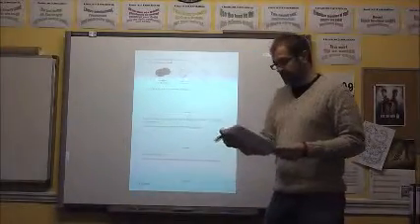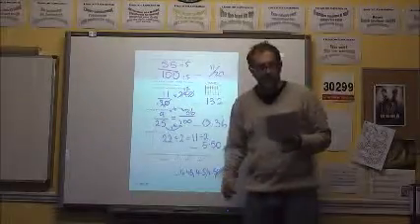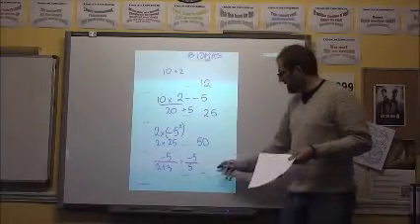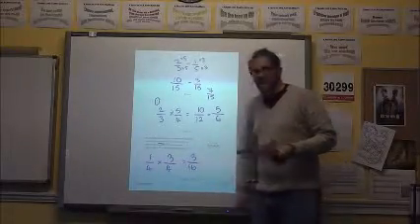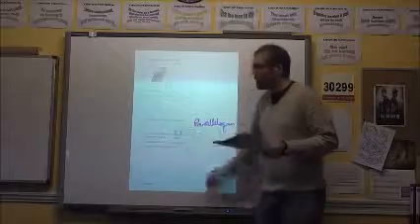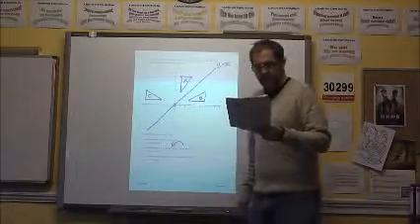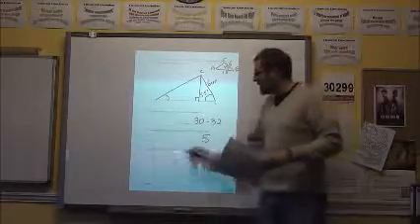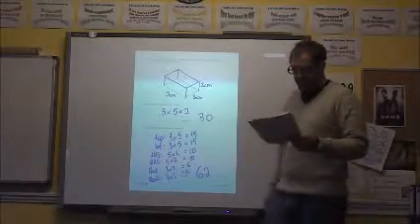Practice 2008 9 Non-Calculator